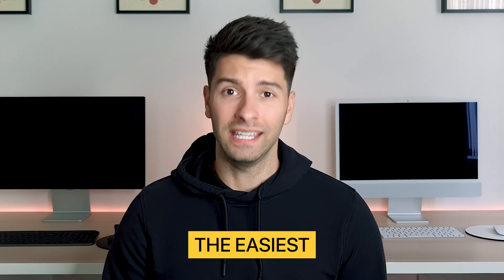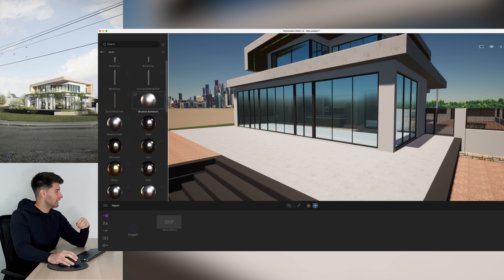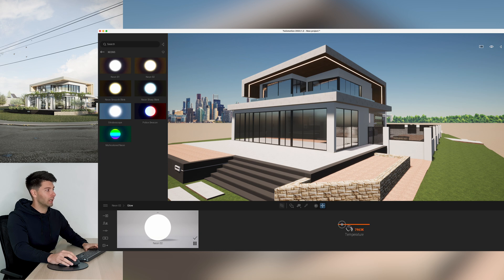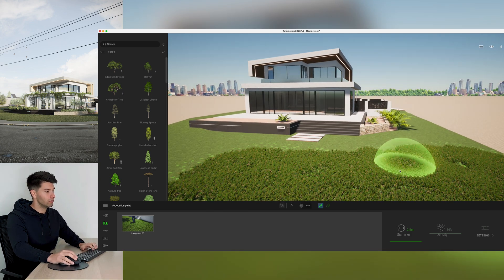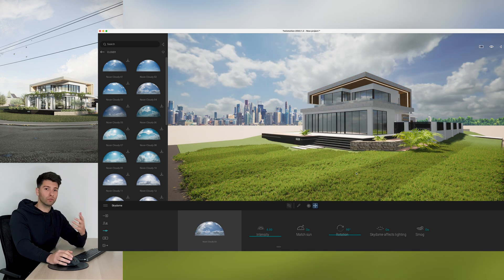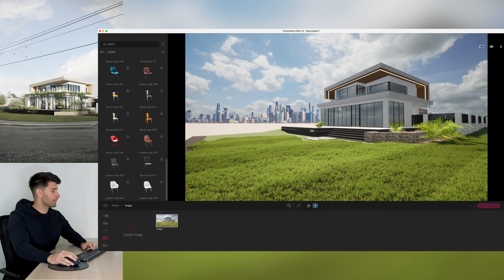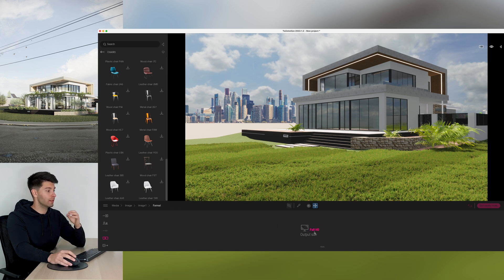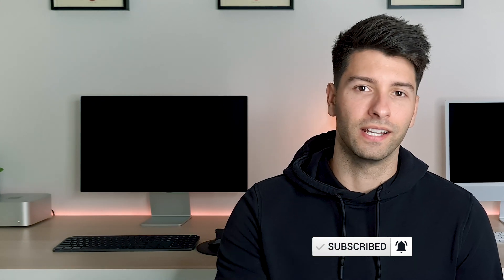Easy Twinmotion Rendering For Begineers in 10 minutes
What is the Eaisest Rendering Software For BIM Begineers you can learn in 2022? Twinmotion is by far the easiest rendering software for BIM begineers. Even if you have no idea what you are doing, twinmotion will make your images look amazing without even trying.

00:00 Intro
00:27 Import & Materials
03:00 Landscaping
04:56 Sky
05:55 Sky
06:48 Objects
07:05 Camera Settings
09:33 Camera & Export
10:13 Outro